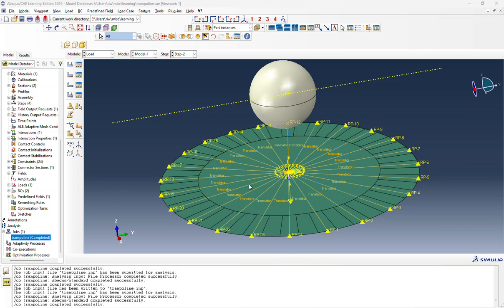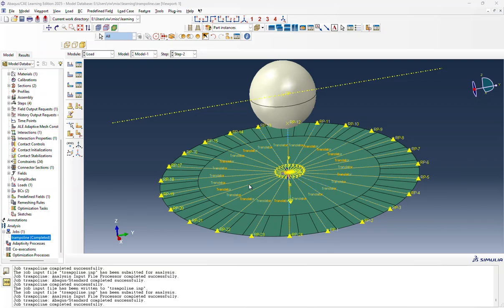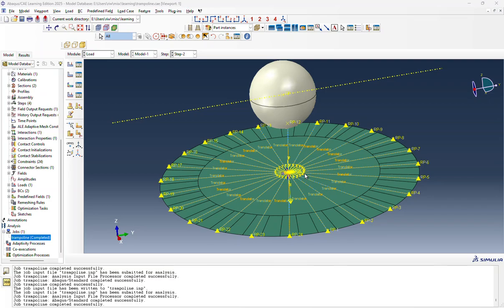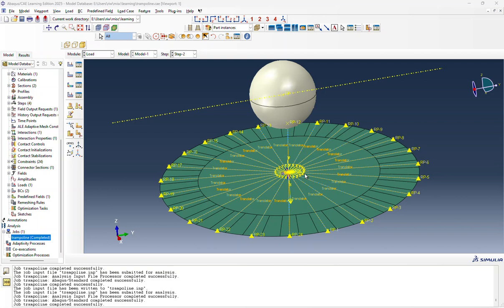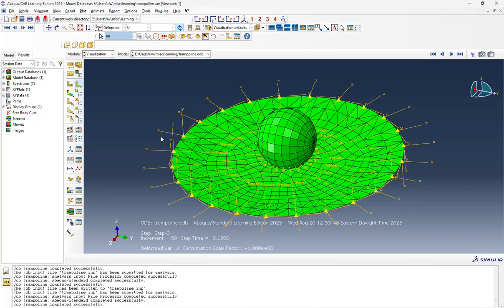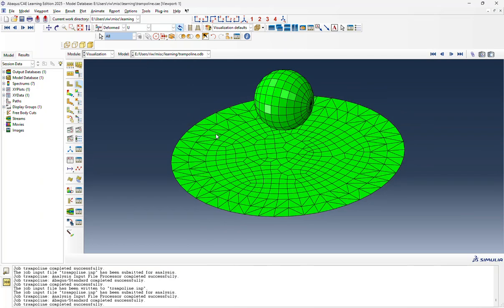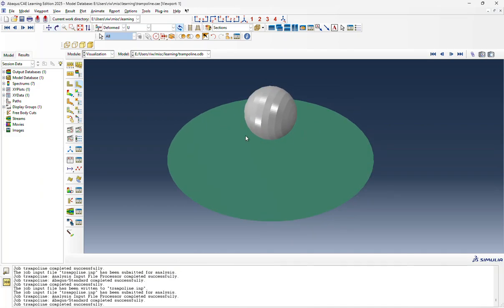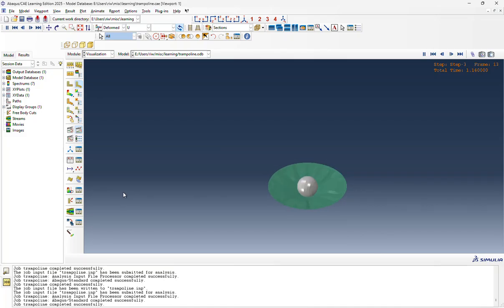Trampoline Example | Abaqus Learning Edition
Bouncing a (rigid surface) ball on a (hyperelastic) trampoline - what's not to like?!

Randy is using the Abaqus Learning Edition, which is free of charge for personal and educational use. If you would like to follow in Randy's footsteps, instructions on how to download it are available in the SIMULIA Community